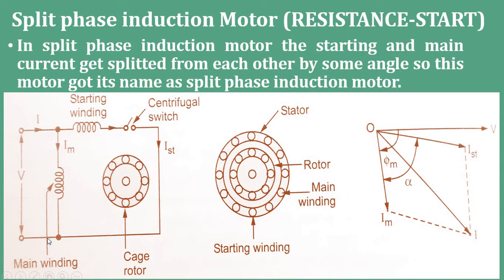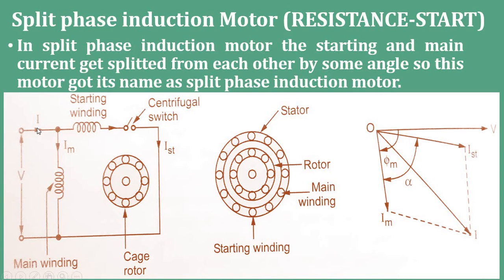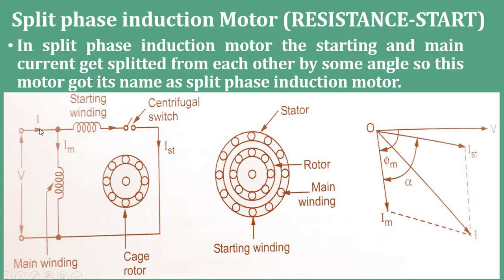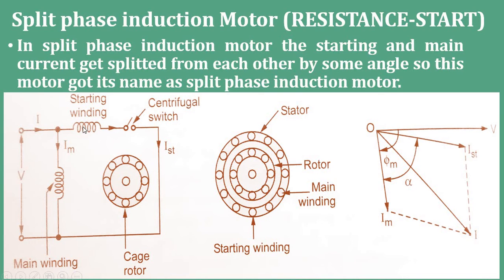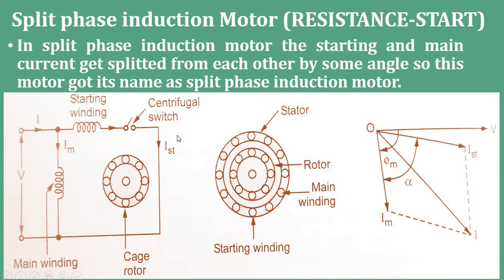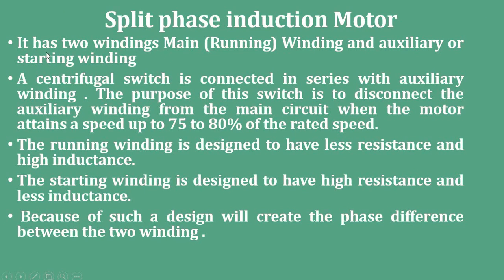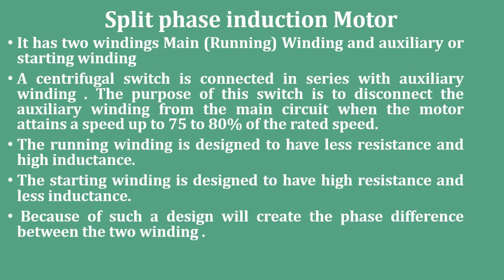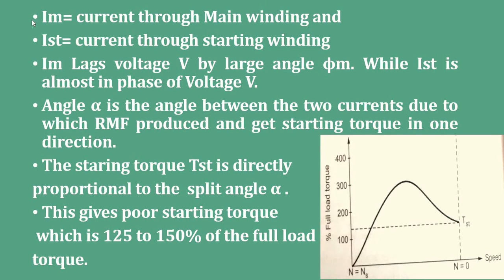Split phase Single Phase IM